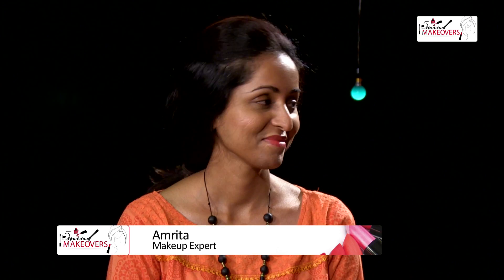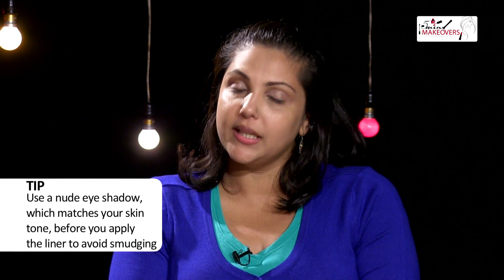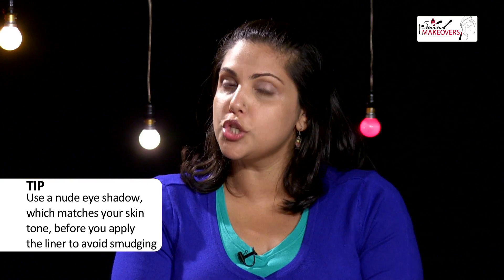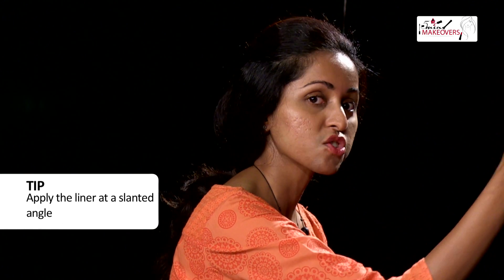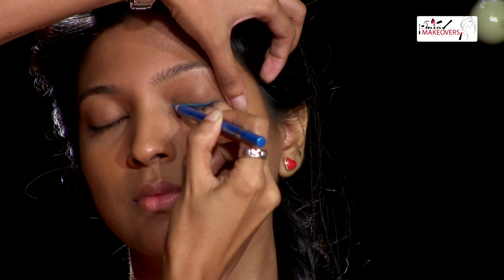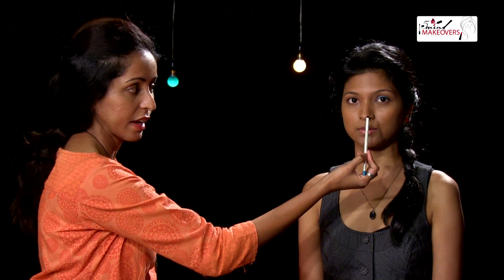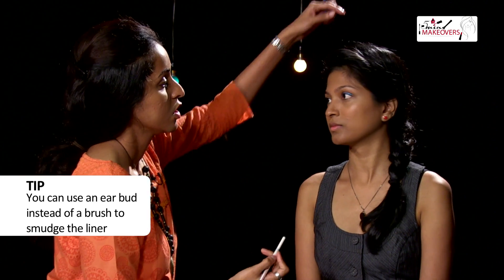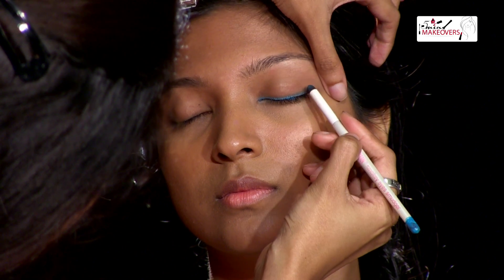Quick Eye Make-up II How To Use Pencil Eyeliner II 5 Minute Makeovers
Look beautiful with a little bit of eyeliner. Shabana and Amrita from the Cloakroom teach you how to use a pencil eyeliner. Learn how to get a nice smudged line as well as a nice firm line and learn how to experiment with texture.